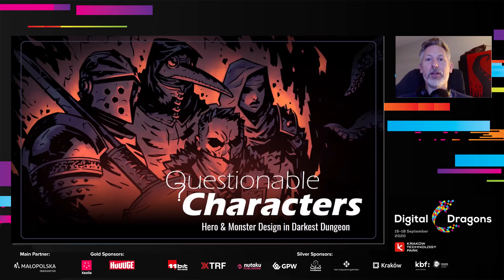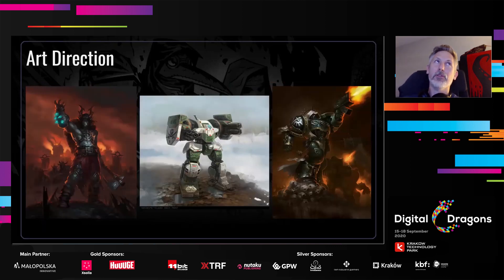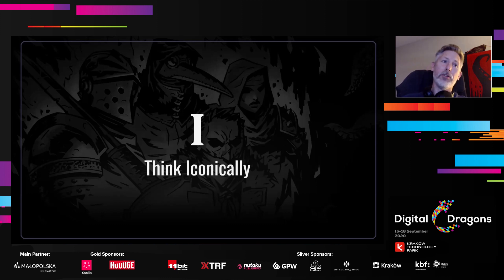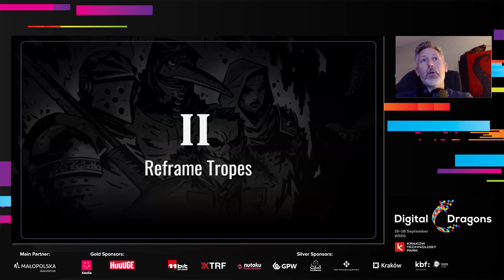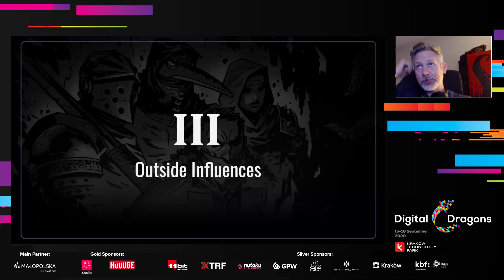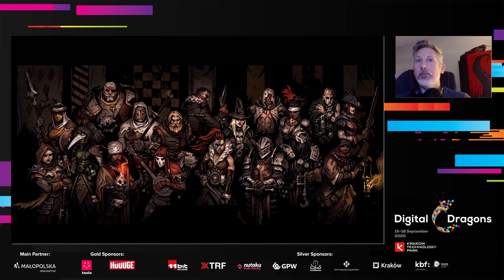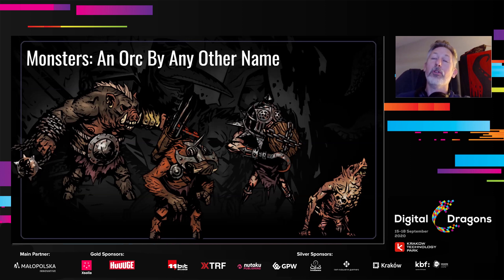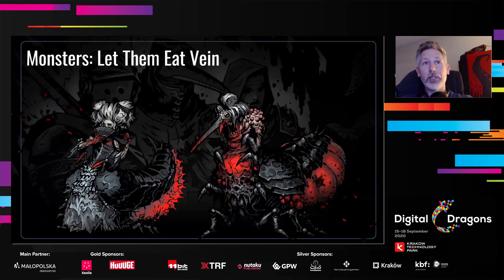Chris Bourassa - Questionable Characters: Hero & Monster Design in Darkest Dungeon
This talk will explore the influences, design philosophy and practical methodologies used to create and refine the cast of Darkest Dungeon heroes and villains.
Since the game's launch in 2015, the appeal of the dysfunctional medieval team of heroes and their cosmically horrific antagonists have had a lasting appeal. Darkest Dungeon's characters manage to walk a line between the familiar and the foreign - breathing fresh life into established fantasy archetypes.
I will begin with an exploration of general character design principles (with examples) I feel are important. I'll share the conceptual background and design philosophy behind the Darkest Dungeon heroes, and show early sketches - outlining my process in concrete terms.
Theme and context are vital to successful character design, and I'll touch on how we construct interesting backstories to enhance the character's appeal. The (intentional) paralels between the DD cast and superheroes is of particular note.
Monster design and inspiration as an atithesis to the heroes is an important counterpoint. Visuals and themes of several of the tentpole enemies in the game will be highlighted.
Finally, a great design can evolve - I'll unpack how the characters are maturing for Darkest Dungeon 2, and reveal some of the artwork and models we're using for the sequel.

Speaker's bio:
Chris Bourassa has been a professional art director and concept artist for 14 years, contributing to a wide variety of videogames, animated TV shows, and pen-and-paper games. His credits include co-creating the ‘Monster Lab’ videogame IP (PS3/Wii/DS) at Backbone Entertainment, and assuming the character art direction responsibilities for Propaganda Games’ ill-fated ‘Pirates of the Caribbean’ title. Chris has freelanced for Privateer Press, Games Workshop, Microsoft, EA, Relic and many more. He co-founded Red Hook Studios in 2013, and has charts the creative direction, narrative and art for the acclaimed indie rpg Darkest Dungeon, and its forthcoming sequel. He loves all things dark and macabre, and his favorite game is Thief 2.